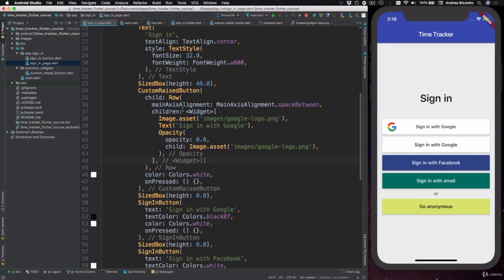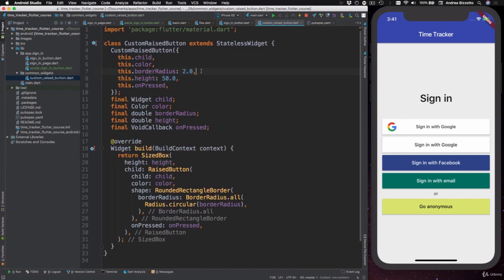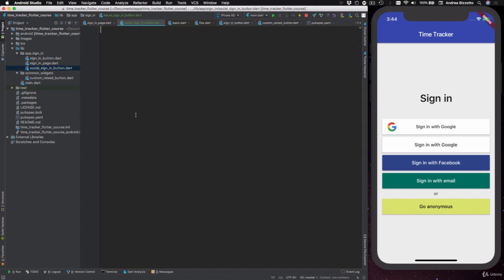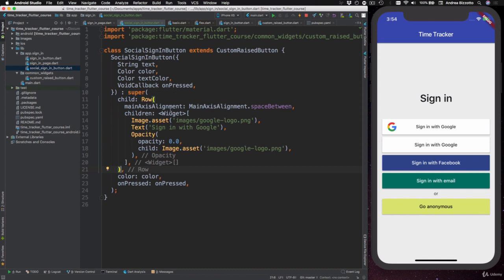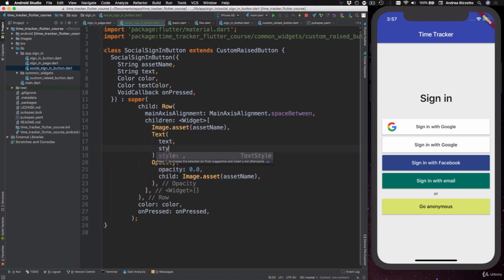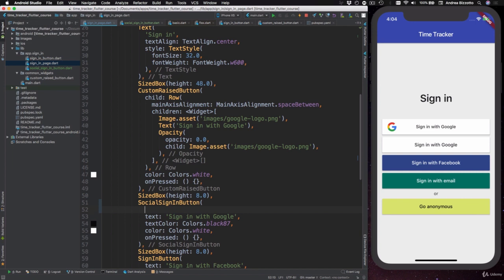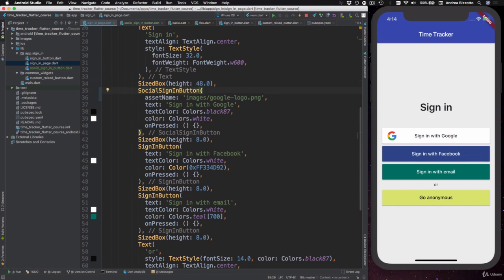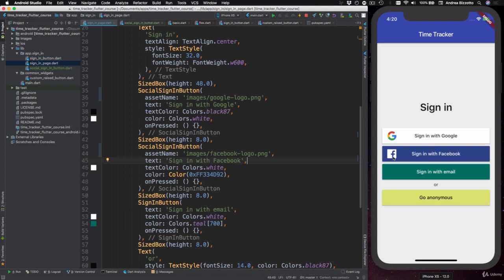112 Creating a custom SocialSignInButton